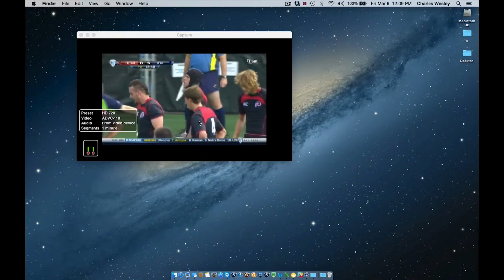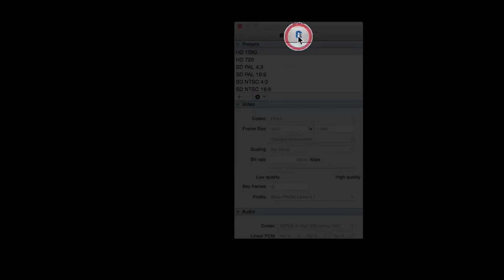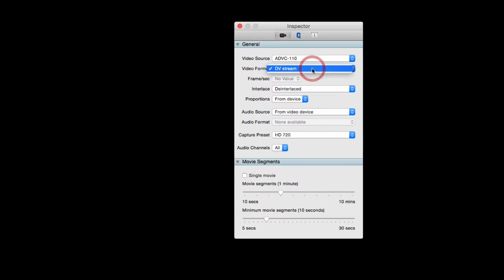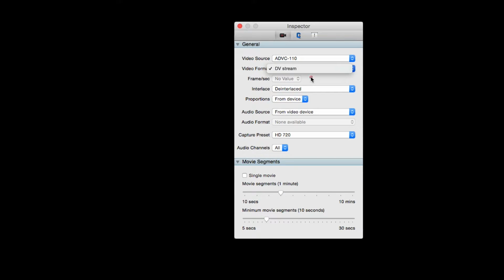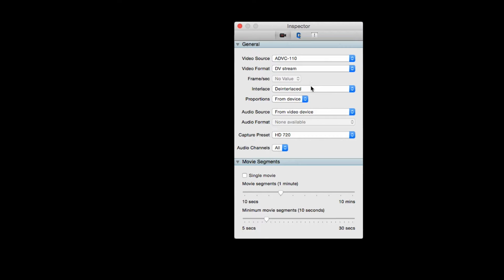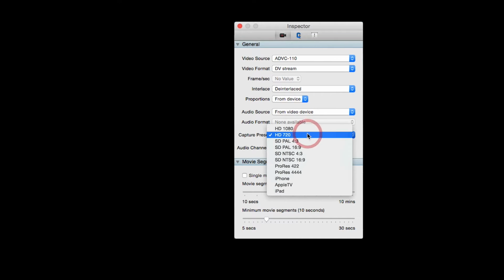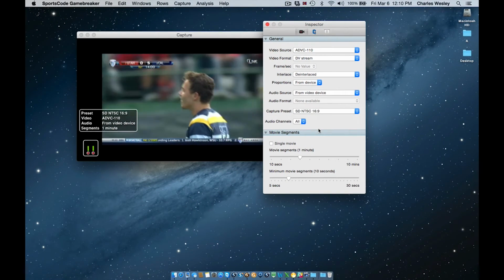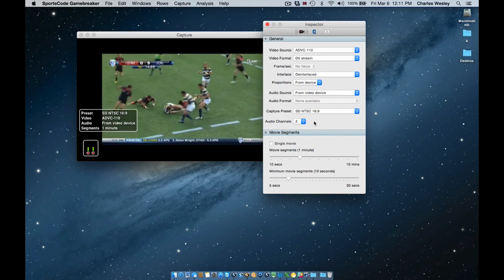Studiocode Tutorials | 2.11 Capture Windows - AVF Inspector: General Settings